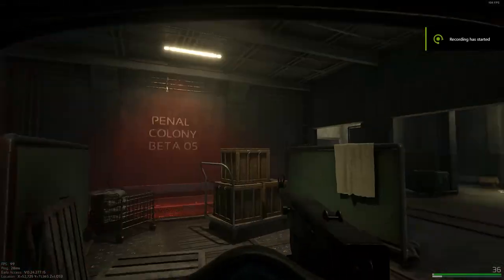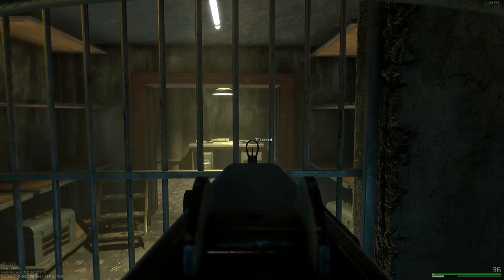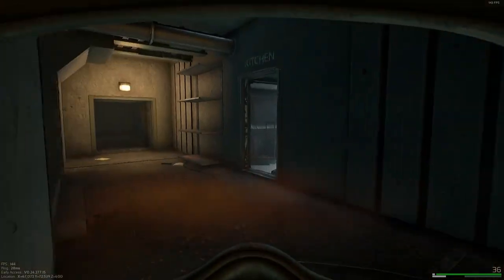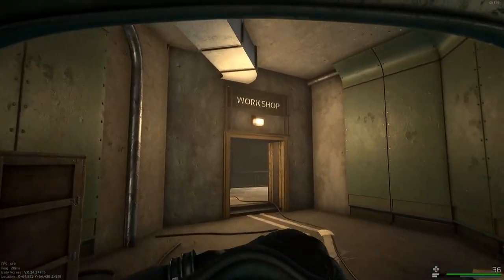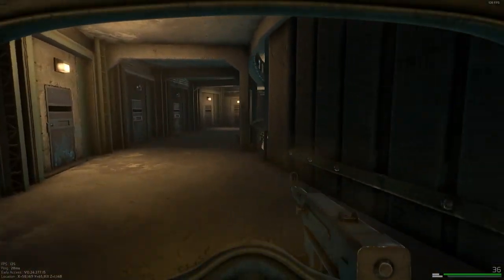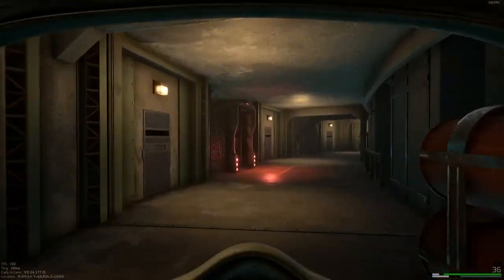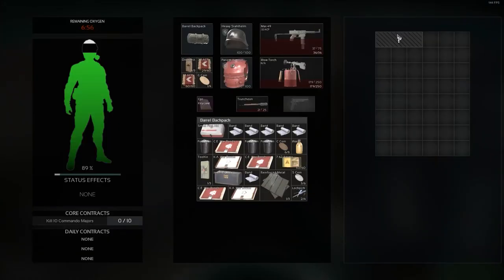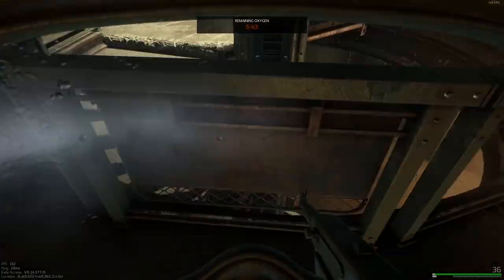Marauders Penal Colony / Prison TUTORIAL (Outdated)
Welcome back to another video of marauders on Penal Colony! In this video I will be showing the major loot areas to check, the 2 locked rooms, hidden stash, location of the vault and drop pod. This is the updated version since a viewer commented that I missed a spot so I added it. And in this video I died. Enjoy.

Timecodes
0:00 - Intro
0:20 - 1st locked door (warbonds)
1:00 - 2nd locked door (warbonds)
2:32 - Warbond Pouch
2:45 - 3rd locked door (warbonds)
3:50 - weapon box
4:43 - Location of drop pod
5:00 - 3rd floor
5:18 - hidden stash
5:48 - I died
5:57 - Vault
6:50 - Warbond Pouch
7:37 - Escape pod